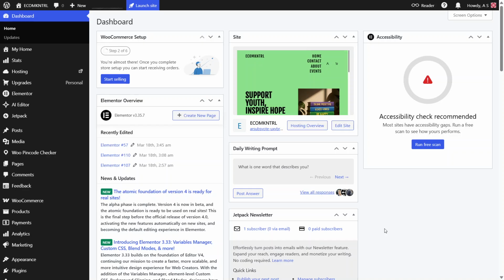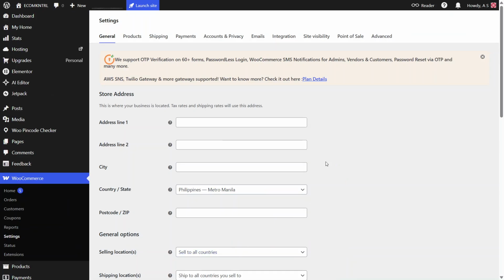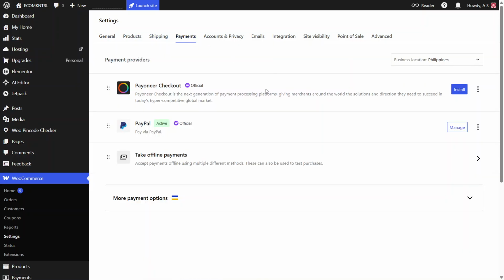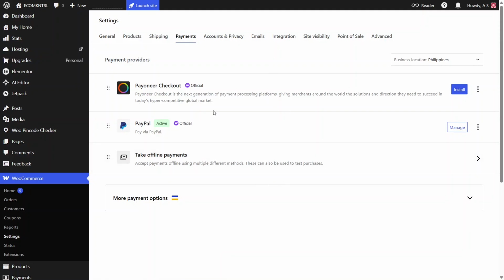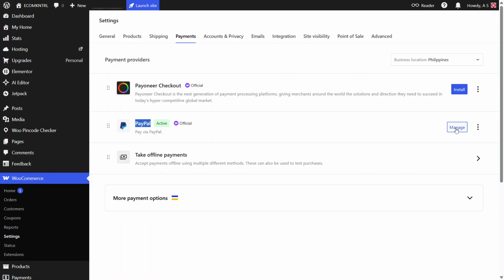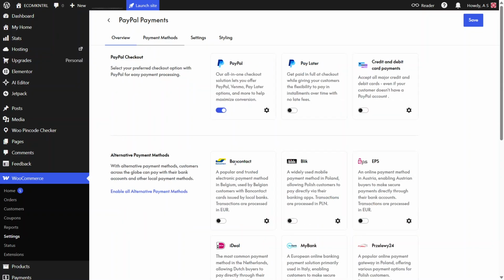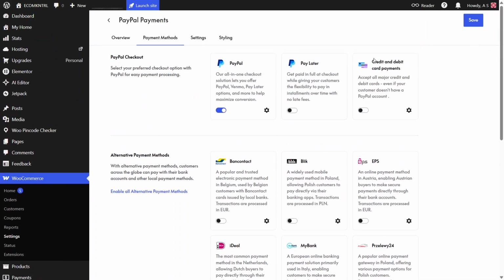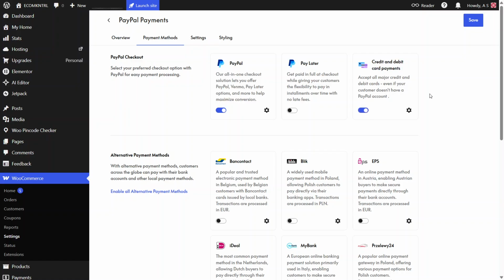How to Accept Credit Card Payments With PayPal on WooCommerce (2026) | Checkout Setup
"How to accept credit card payments with PayPal on WooCommerce is what this step-by-step tutorial will show you, using the latest WooCommerce and PayPal settings. In this video, you’ll learn the correct and updated method to connect PayPal, enable credit card payments, and test everything safely before going live.

We start from a blank WooCommerce store, install the right PayPal plugin, configure API keys, set currencies, and customize checkout options so your customers can pay with any major credit card or PayPal balance. I’ll walk you through common issues, how to avoid setup mistakes, and how to run a test transaction. By the end, your store will be fully ready to accept secure credit card payments through PayPal, giving your customers a smooth, professional checkout experience."